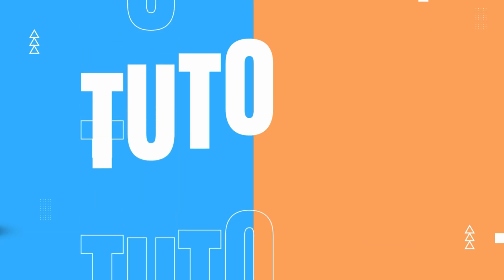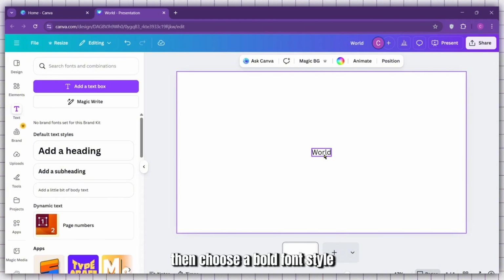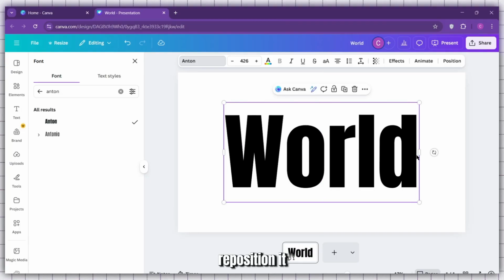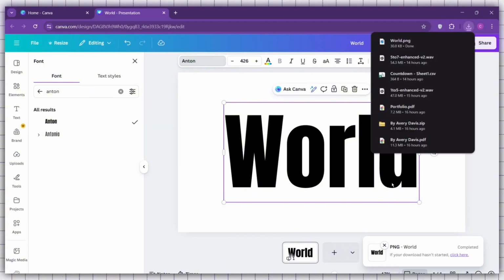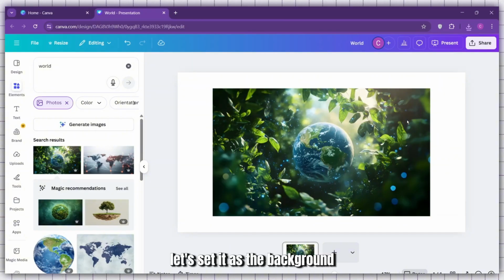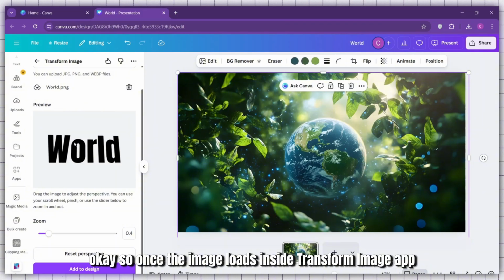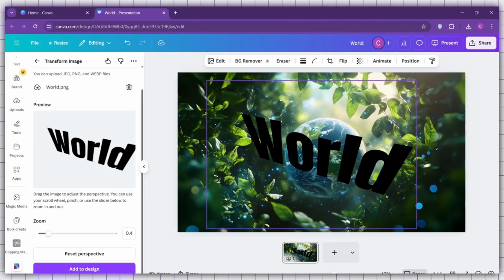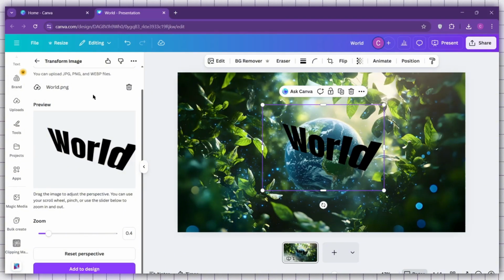How to Create Perspective Text in Canva (2026 Guide)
Learn how to create amazing perspective text in Canva with this easy-to-follow tutorial. Discover the secrets to adding depth and dimension to your designs with stunning perspective text effects. Whether you're a graphic designer, marketer, or small business owner, this video will show you how to take your text to the next level and make your designs stand out. Get ready to unleash your creativity and create stunning visual effects that will captivate your audience. With Canva's user-friendly interface and our step-by-step guide, you'll be creating amazing perspective text in no time.